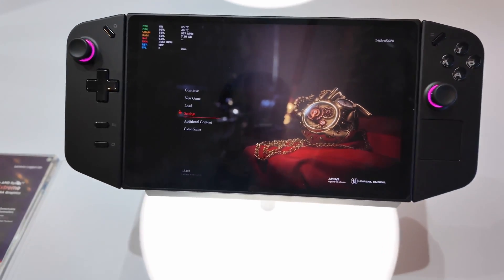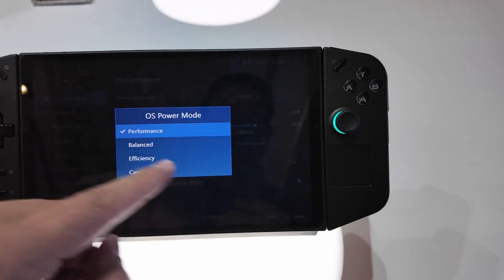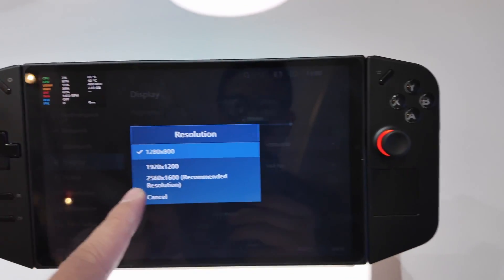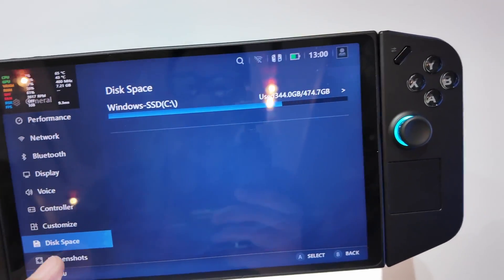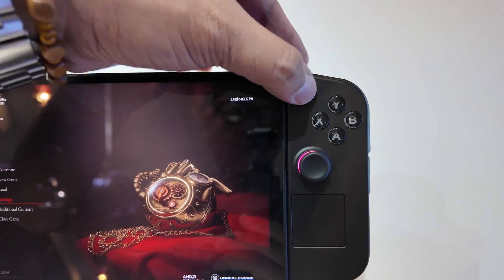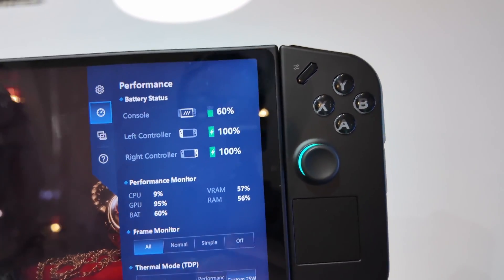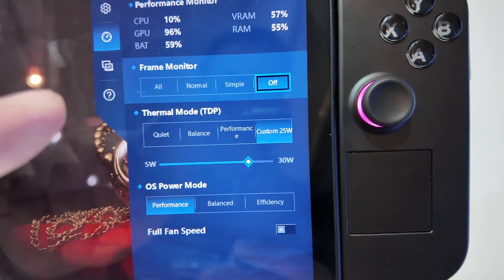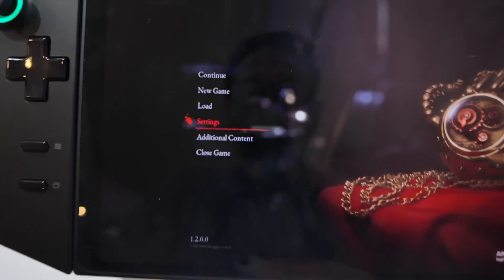Legion Space Quick Demo on Lenovo Legion Go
How does the Legion Space look on the Legion Go? Here is a quick demo.